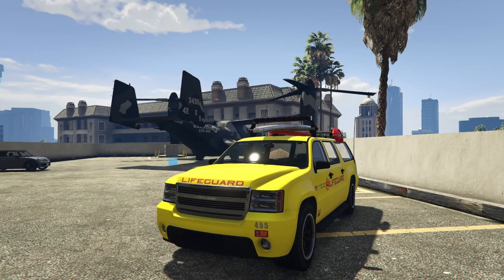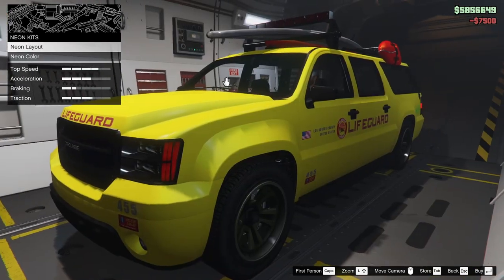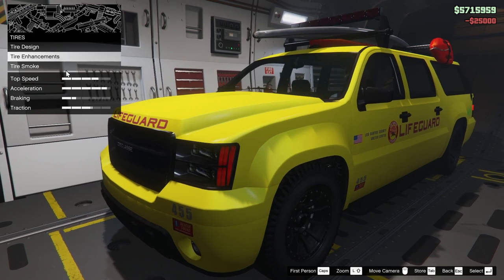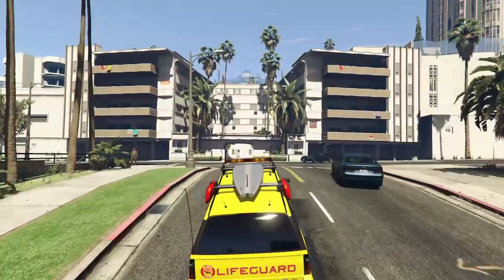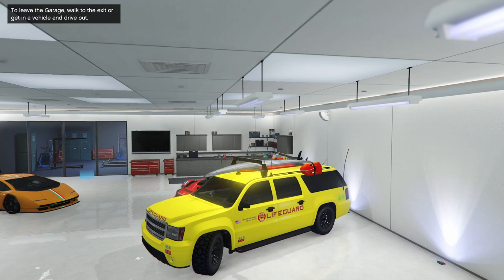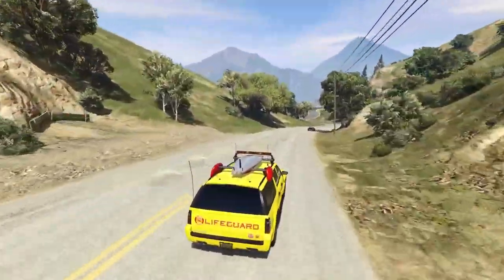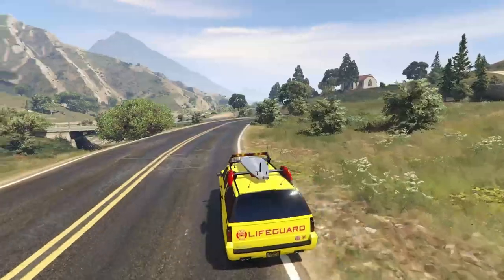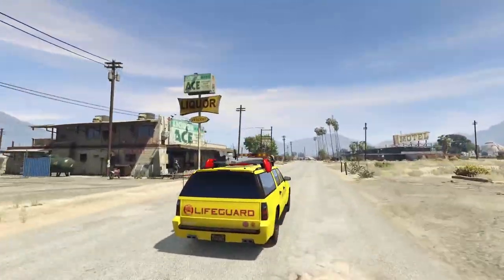Declasse Lifeguard Customization & Review | GTA Online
Today I customize the Declasse Lifeguard in GTA Online!